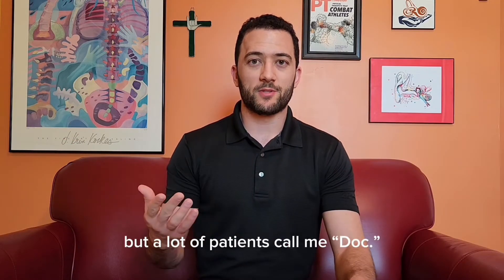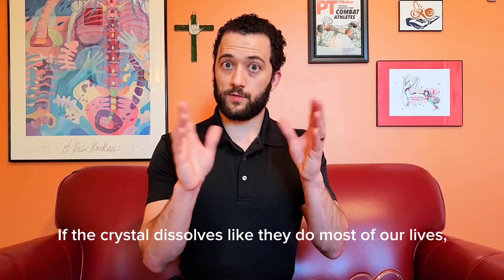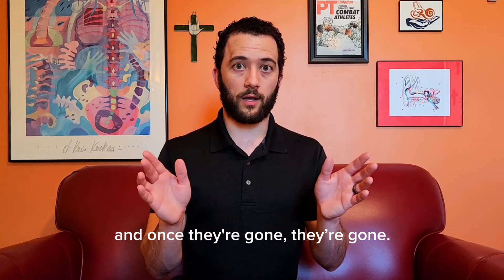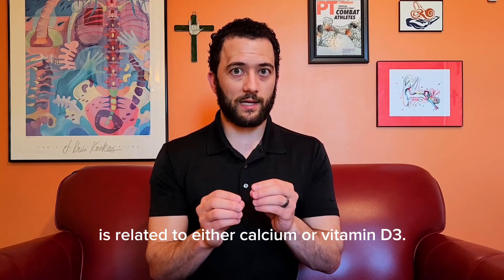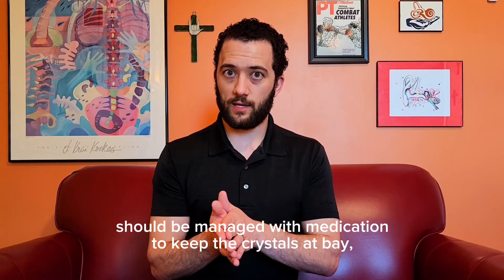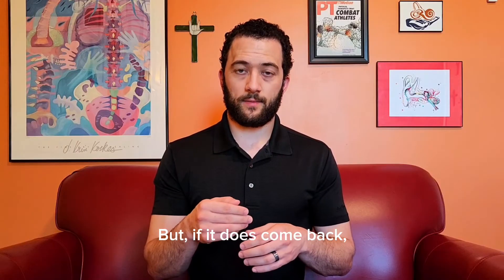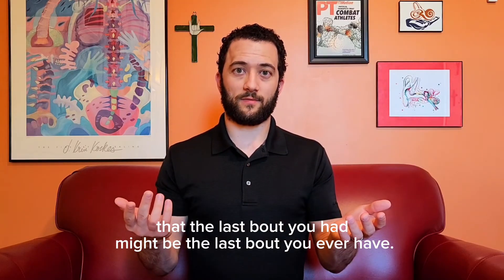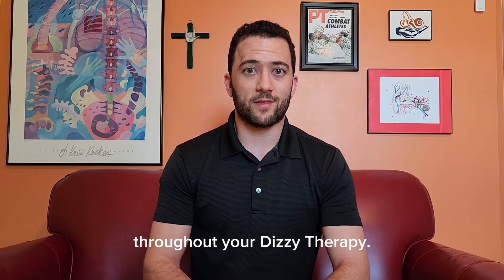How to PREVENT Positional Vertigo (BPPV) - Dizzy Therapy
BPPV can be intense, so keep it away as much as possible with preventative measures that matter, and ignore the factors that simply don’t affect recurrence at all.

I’m Anthony Veglia, PT, DPT, a Doctor of Physical Therapy who specializes in Vestibular Rehabilitation!

0:00 Welcome to Dizzy Therapy
0:22 What causes BPPV?
3:24 Factors that can’t be changed
4:15 Factors that CAN be changed
6:42 Factors that don’t matter
8:56 Summary
10:46 Outro

Don’t hesitate to get help! Dizziness, imbalance, and vertigo are never normal, so find a provider as soon as possible

Check out other videos on Dizzy Therapy for more topics, like specific diagnoses, and more! God bless you on your recovery to stability!

For more resources and help, visit vestibular.org for VeDA, the Vestibular Disorders Association!